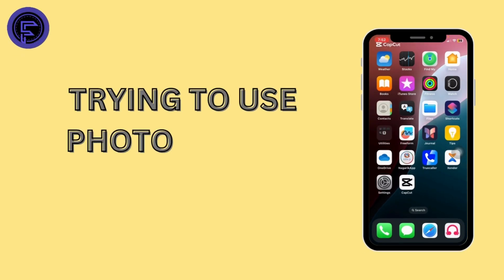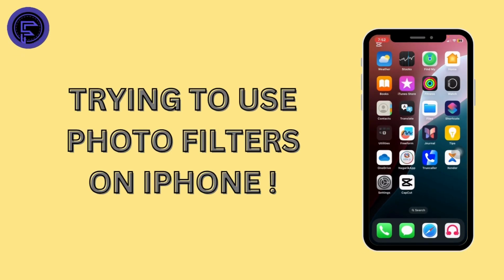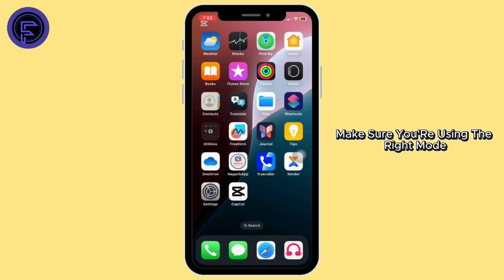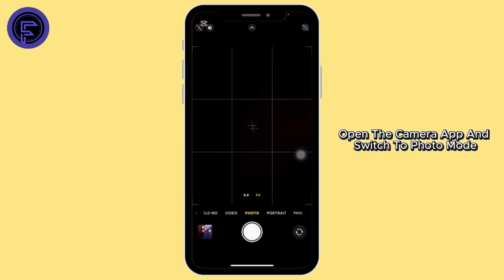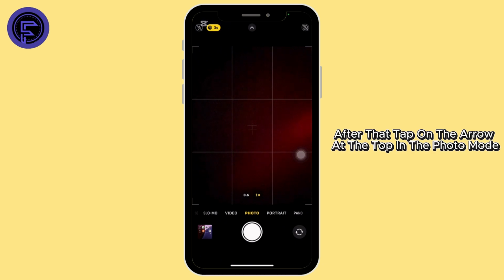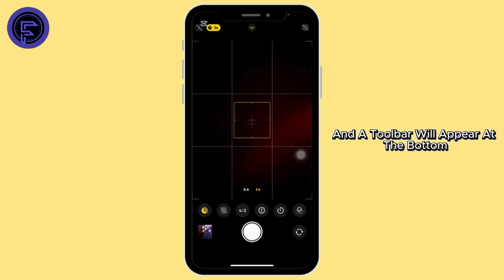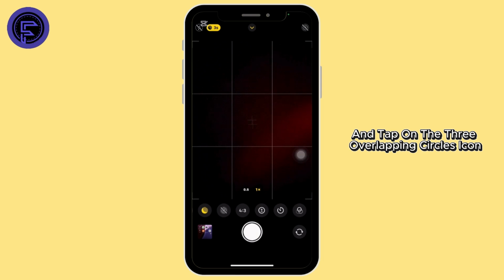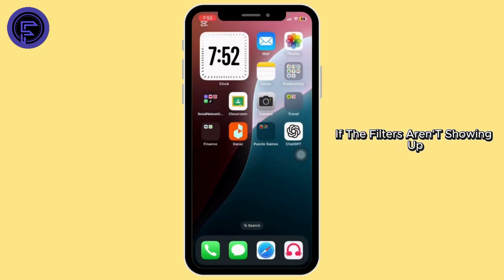iPhone Photo Filters Not Working? Try These Easy Fixes!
Are the photo filters on your iPhone not showing, not applying, or failing to save changes? This quick video will show you how to fix iPhone photo filter problems in under 90 seconds.

Whether filters are missing from the Photos app, not applying after editing, or not working after an iOS update—this guide walks you through fast and effective solutions.

✅ Compatible with iOS 17 and earlier
✅ Works on iPhone 14, 13, 12, and older models

Timestamps:
0:00 — Intro
0:10 — Step 1: Check Editing Tools in Photos App
0:30 — Step 2: Force Close and Reopen Photos App
0:50 — Step 3: Restart iPhone and Check Storage

Start editing your photos with filters again—smoothly and without glitches!